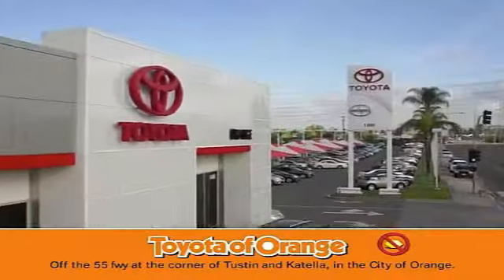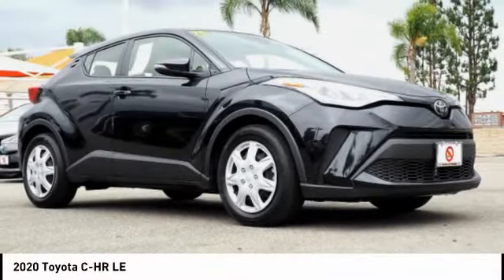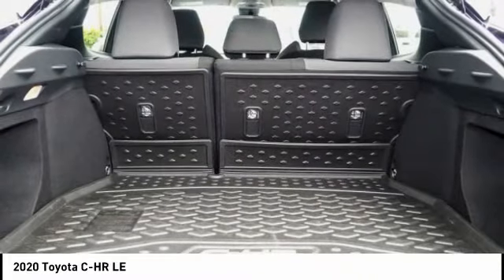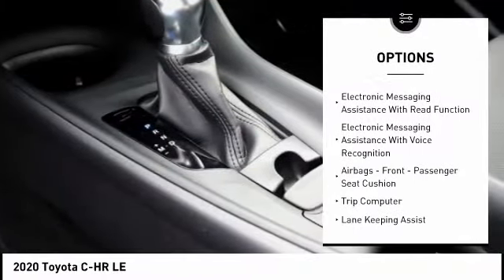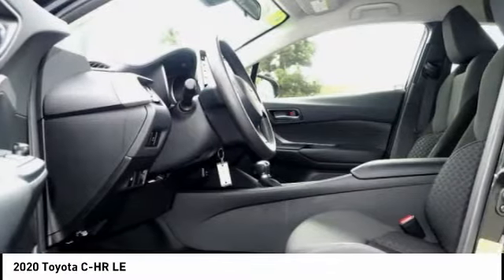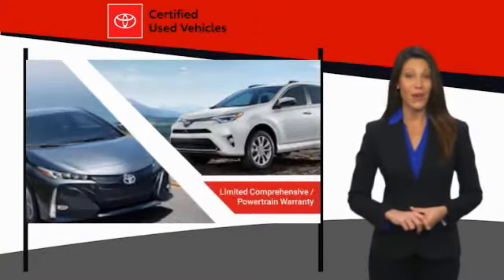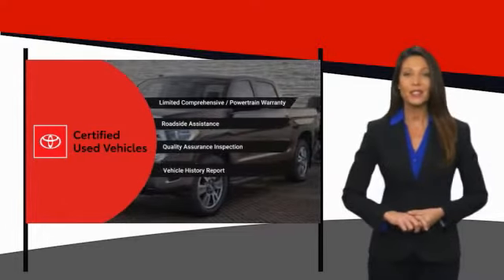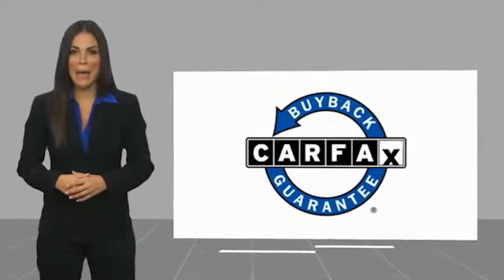2020 Toyota C-HR Orange CA U27085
2020 Toyota C-HR LE

1400 North Tustin Ave.

Looking for the right vehicle? Today could be your lucky day. this 2020 Toyota C-HR could be yours.